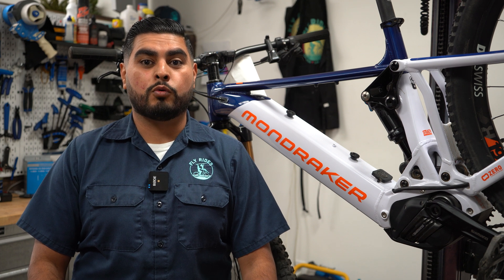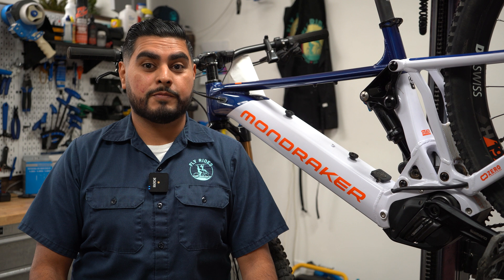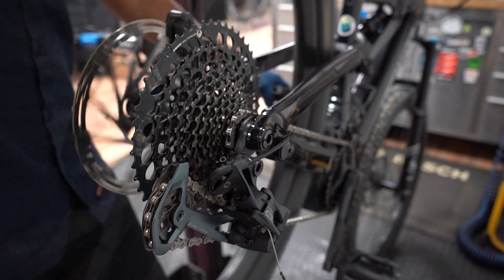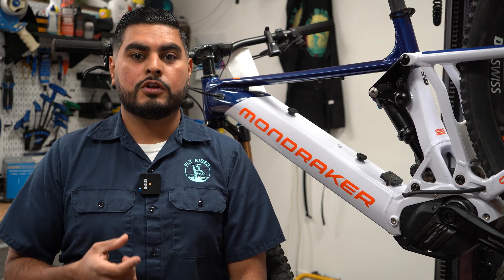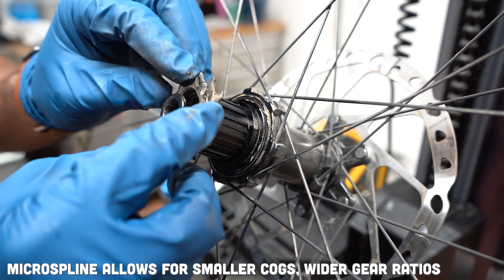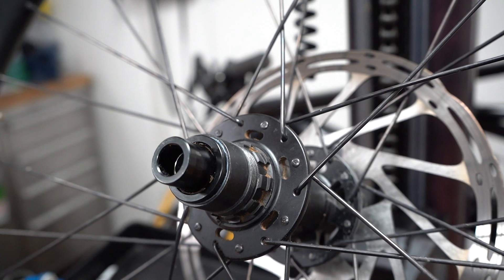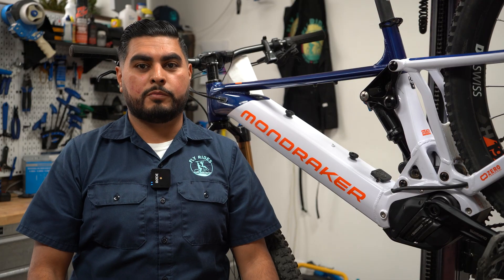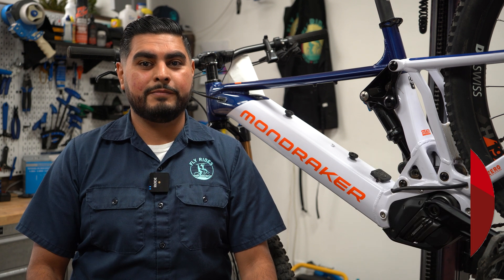Freehub Bodies Explained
Want to learn more about what makes your bike go?

Your drivetrain system is what propels your bike forward and is essential to the bike's performance.  Modern ones allow you to pedal when you want, and coast when you’re going downhill- pretty cool!

A bike’s drivetrain has several moving parts, including a chain, cassette and freehub body. One of the most important parts is the freehub body-  it’s what transfers your pedal power from the chain and cassette through to your rear wheel hub, which turns the wheel.

A common upgrade to bikes is replacing the cassette, if yours is damaged or worn out, or if you want a different gear ratio.  If you're looking to upgrade your cassette, you may be limited to a certain type of system depending on the freehub body currently installed on your bike.

In this video, Hector shows you the differences between modern freehub bodies and shows you what is compatible with your current drivetrain system.